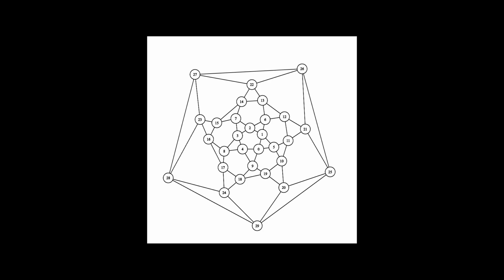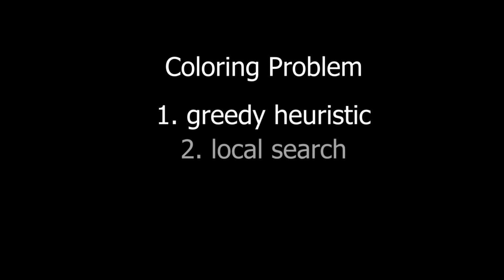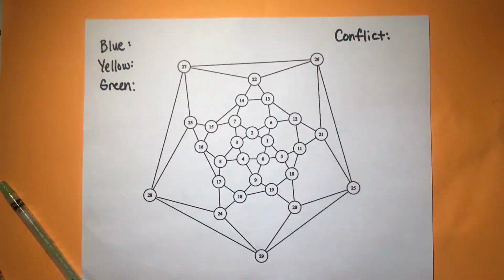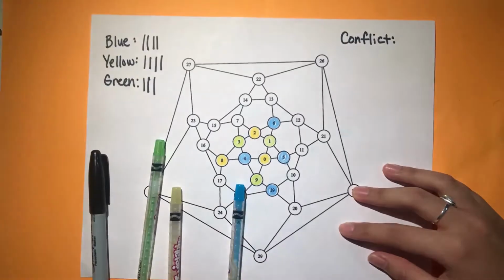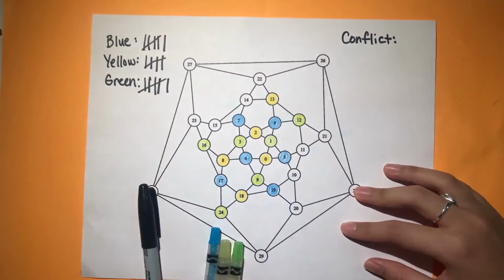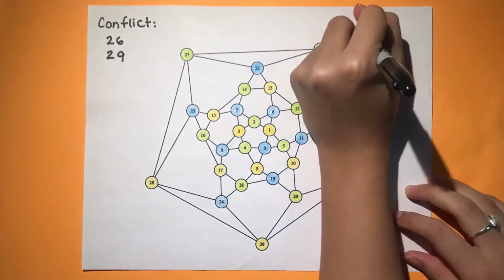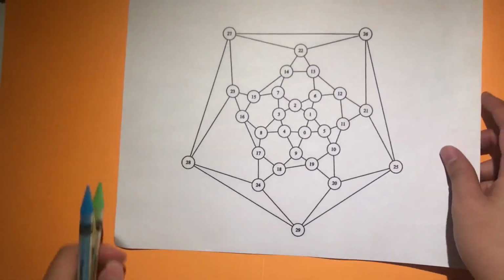The Graph Coloring Problem: Modular Origami Assembly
Some people are trying to save the world. I'm just trying to save my aesthetic.  Here's how I solved the problem that literally no one talks about with assembling modular origami using three colors.

Final Project Deliverable for Data Structures and Algorithms, Spring 2020 at Olin College of Engineering.